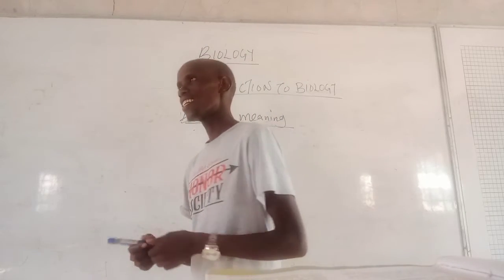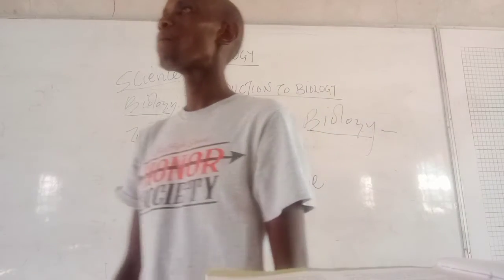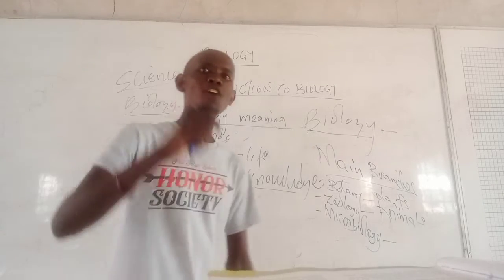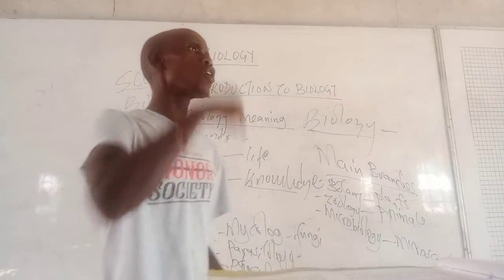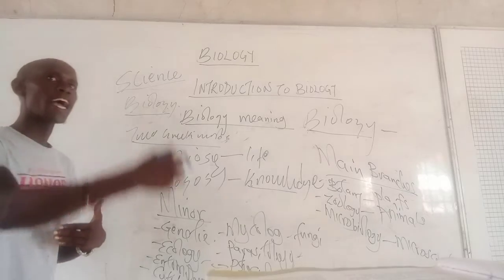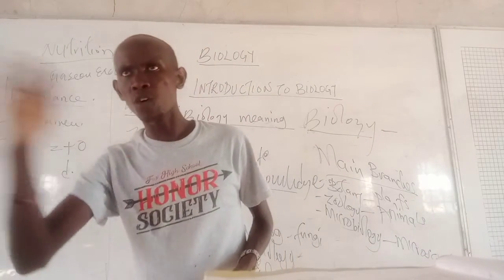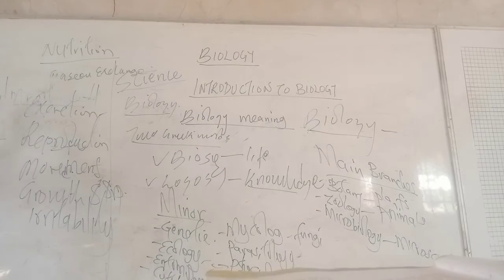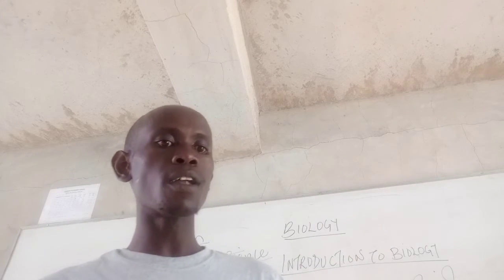Topic 1. Biology Introduction to Biology.